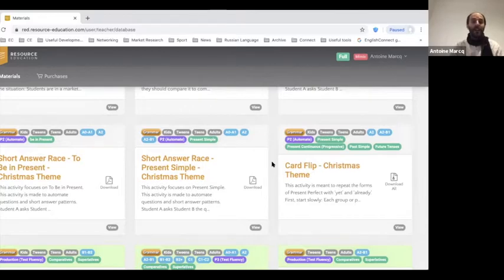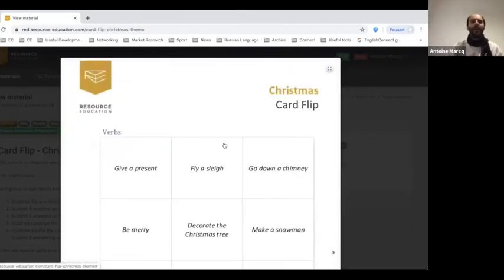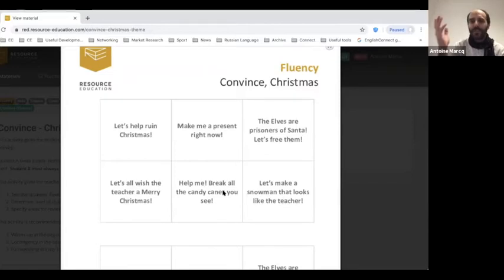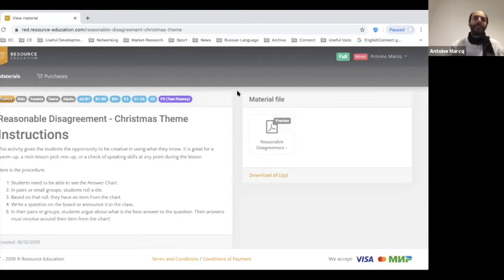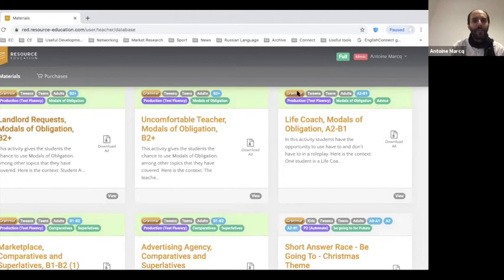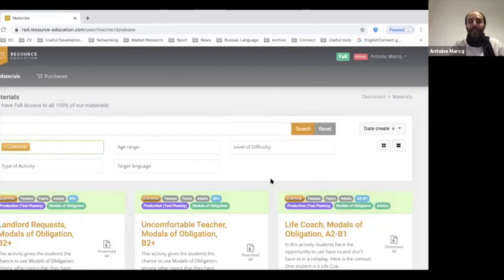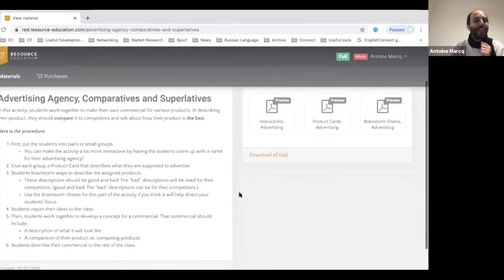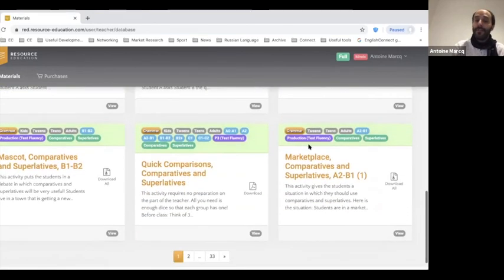REd Webinars - New Speaking Activities and New Christmas Themed Automate and Speaking Activities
Our last webinar before Christmas! We go over together a bunch of new EFL/ELT/ESL speaking activities ideal and a number of special Christmas themed activities.
You'll find a few new speaking activities for modals of obligation, modals of deduction and comparatives each.
And specifically for the holiday season, a number of Automate activities (Short Answer Race, Card Flip) and a number of Fluency activities (Convince, Reasonable Disagreement, Building Dexterity) all under the red and green, merry Christmas theme.
Enjoy all these activities on red.resource-education.com!